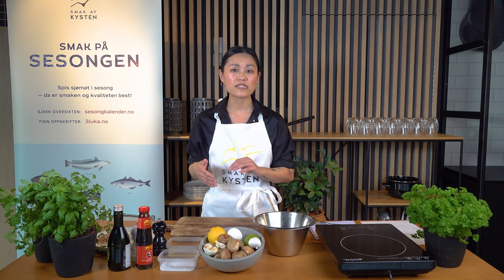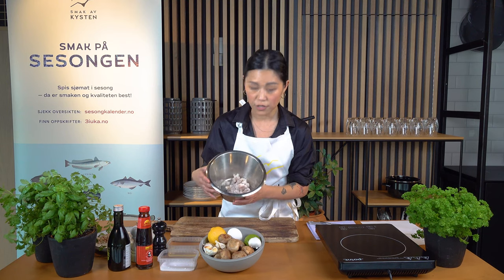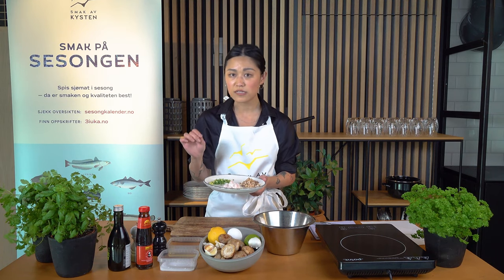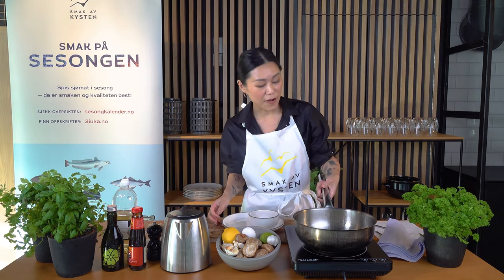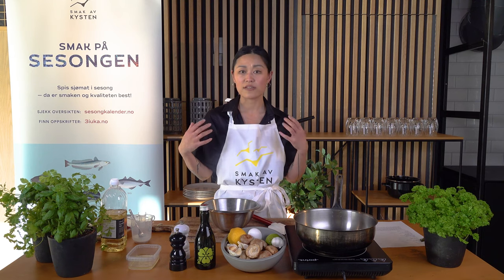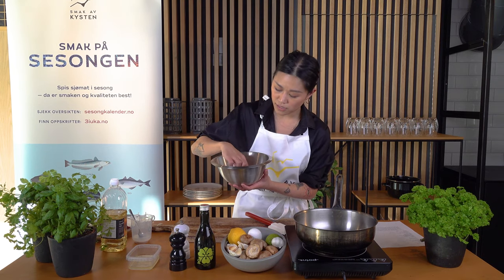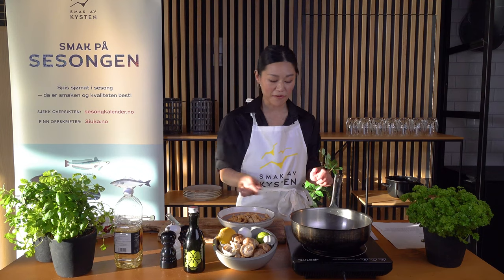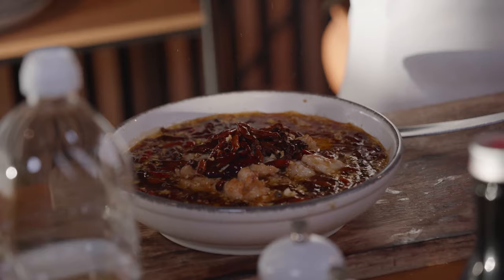Sei-dumplings og spicy steinbit med Michelle Zhao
I denne videoen viser Michelle Zhao fra bloggen No Sweet Sour hvordan du lager hennes berømte dumplings med sei, og en kinesisk chilirett med steinbit som smelter på tunga. La deg inspirere med spennende smaker fra Yunnan-provinsen.